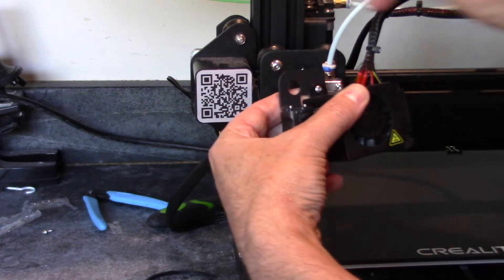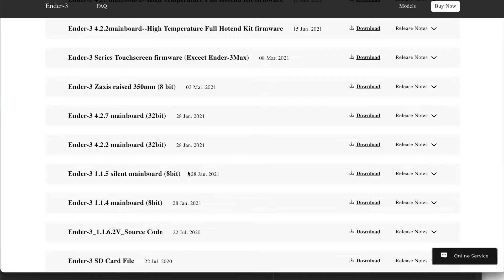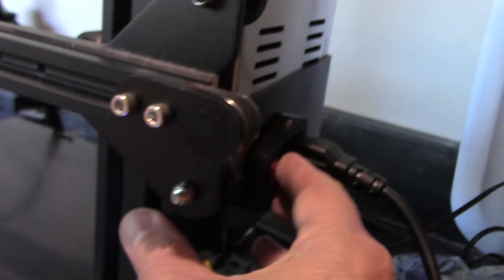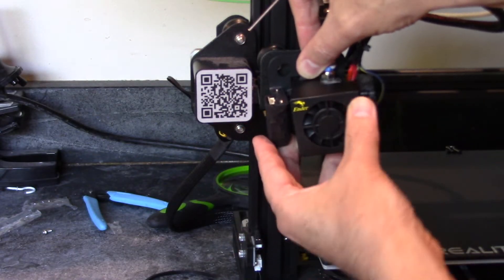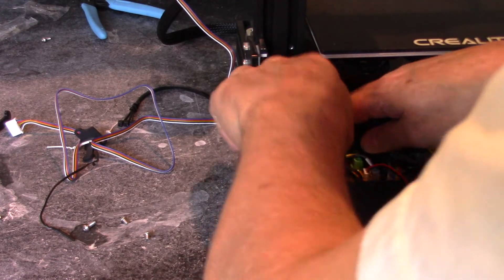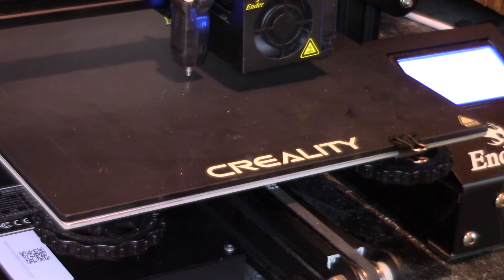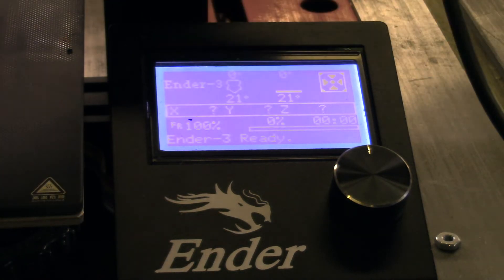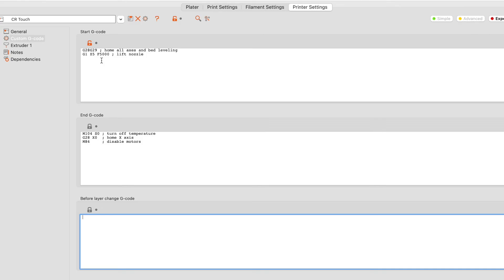Ender 3 CR Touch Upgrade Tutorial - With Z Offset Probe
In this video I'll show you step by step how to upgrade the Ender 3 with the CR Touch probe.  This probe will solve many printing issues related to an uneven or level bed.  It works perfectly when done correctly.

CR Touch Kit
Motherboard upgrade (if you need the touch port)
USB Sd Card Adapter

00:18 Parts Included
01:00 Flash Firmware
03:25 Install Hardware
05:51 Attach to Motherboard
08:11 Z Offset